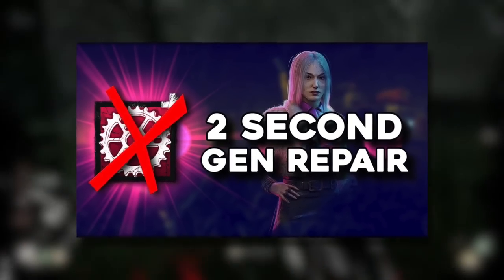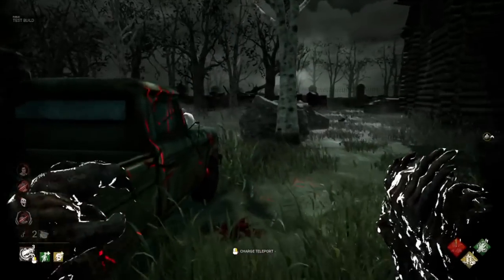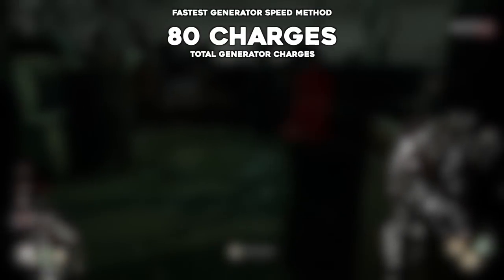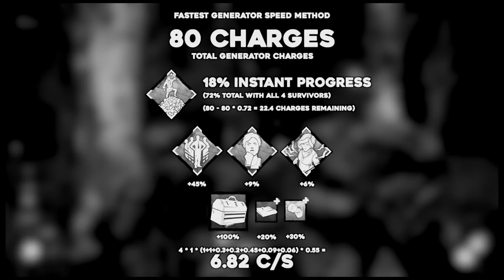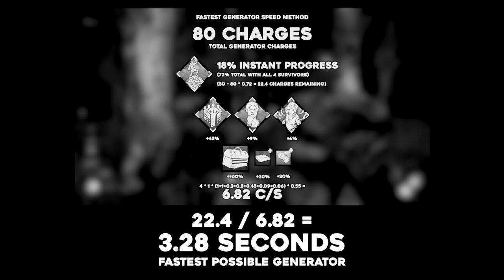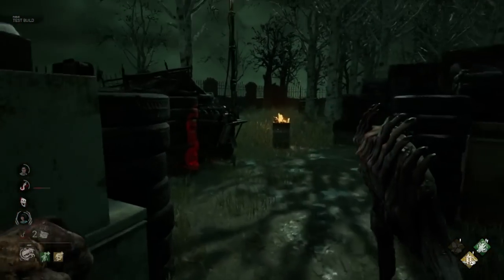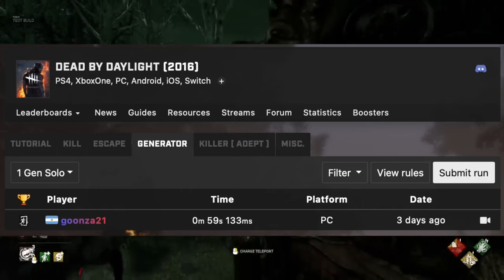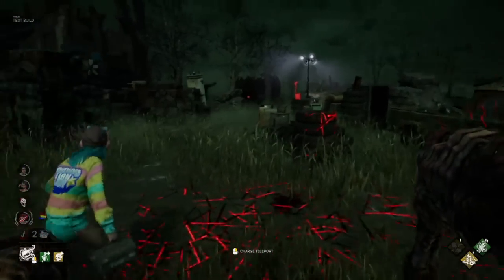The 3.2 Second Gen Repair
In this video we look at what the fastest possible generator speed is with the introduction of the new Hadie Kaur perk Overzealous.

0:00 Intro
0:12 Overzealous
0:46 The Method
1:08 A Lil' Correction
1:26 DerSnatcha's marvellous luck
2:13 Fastest Generator Speedrunning Category